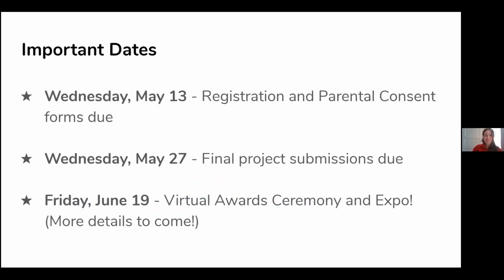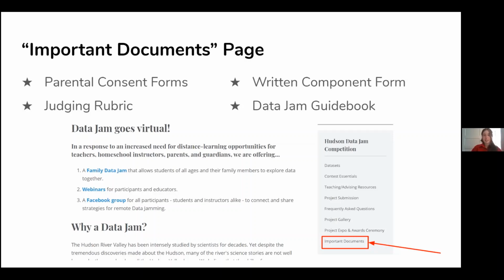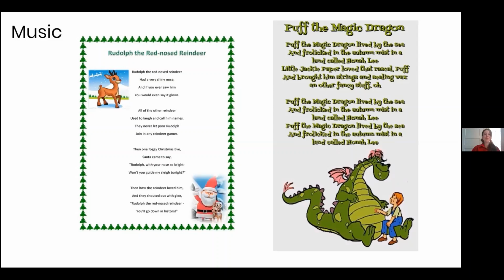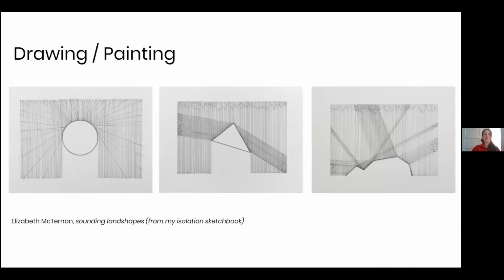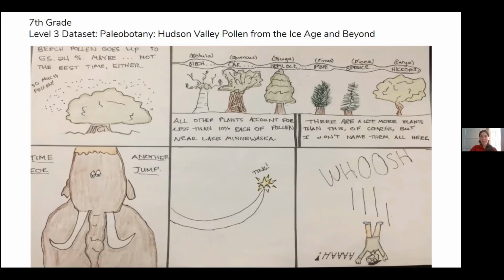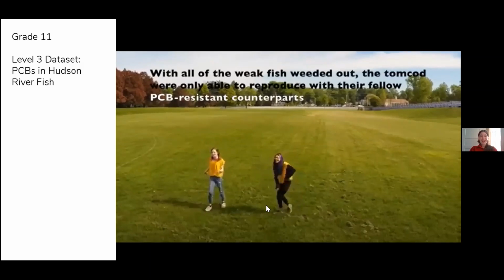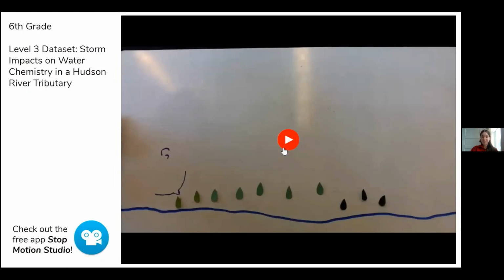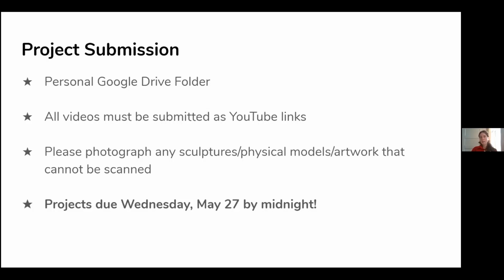Virtual Data Jam for Families: Telling Science Stories through Art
Creatively communicating data trends is the heart of the Family Data Jam Competition. How can you use visual art, music, dance, creative writing, or other art forms to tell the science stories of your local ecosystem?

In our final Family Data Jam webinar, Bess Caplan (Baltimore Ecosystem Study) and India Futterman (Cary Institute of Ecosystem Studies) will be joined by Bowie Zunino, Co-Director of the nonprofit arts community and education space the Wassaic Project, to help inspire your creative science storytelling.

See examples of winning Data Jam projects from past years, learn how to make the most of limited materials at hand, and explore the ways that professional artists have used different media to convey messages and tell stories.